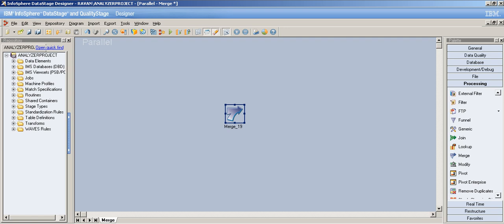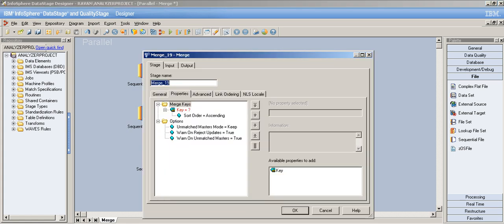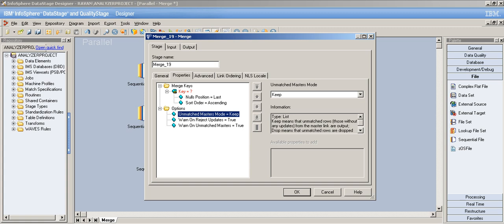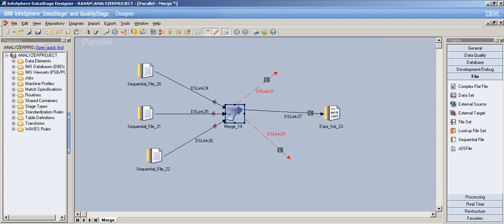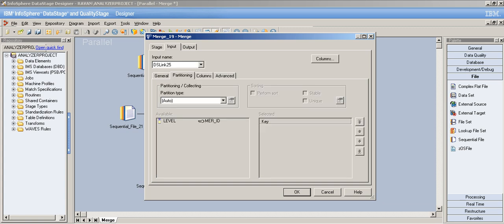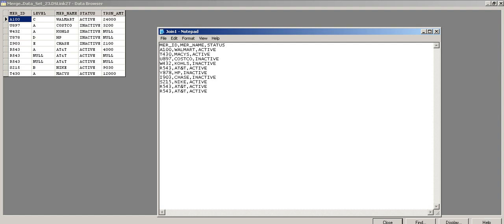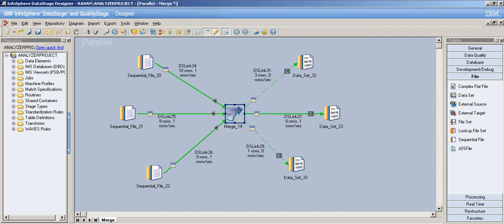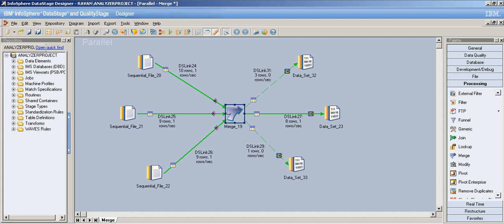MERGE Stage with an 'EXAMPLE': Video 18 (HD)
Clearly explained the functionality of Merge Stage in Parallel Jobs in DataStage.